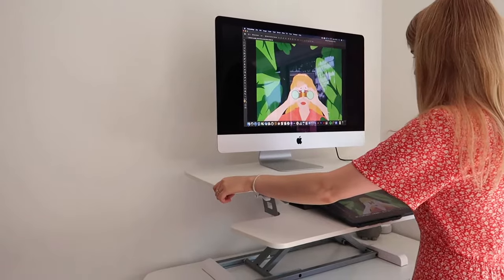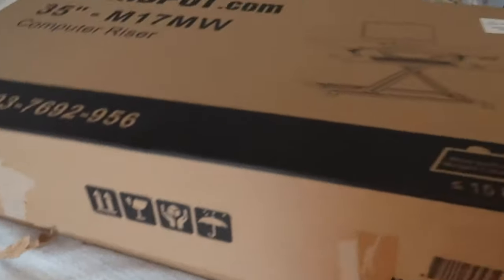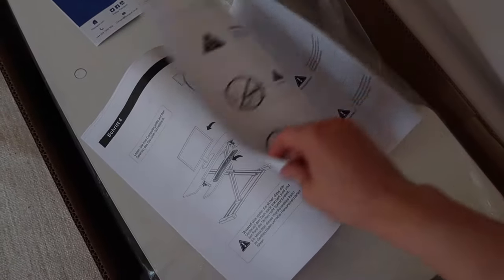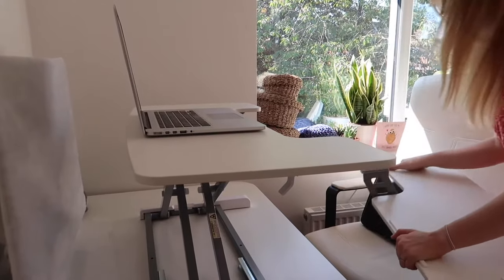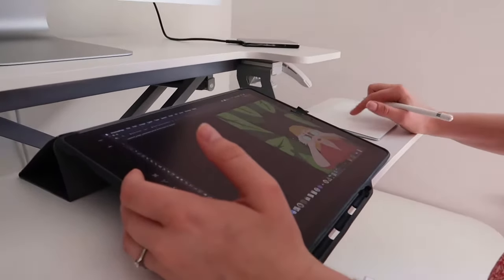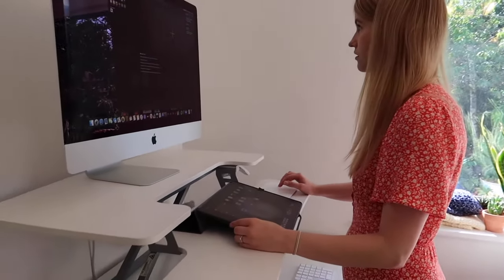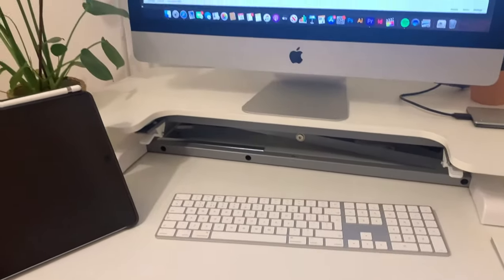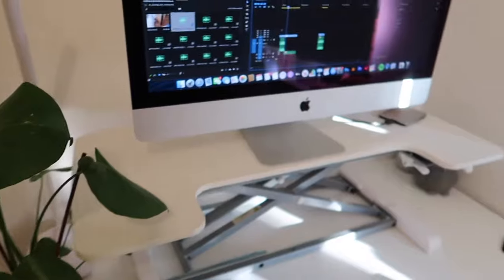FlexiSpot Sit - Stand Desk Riser Unboxing and Review | Standing Desk Converter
FlexiSpot Sit-Stand Desk riser unboxing and review. I love this new addition to my workspace, I have wanted to try a standing desk for so long now - and  I'm very impressed and excited to work this way!

Here is a link to the M17 Sit Stand Desk Riser that I purchased in this video!

I would highly recommend FlexiSpot for reliable ergonomic desks and workspaces.

flexispot.co.uk

*This is not a sponsored video, all views and oppinions are honest and completely my own

I'm a freelance illustrator based in London who makes videos on illustration, digital art and vlogs of my day to day working life

Camera Used

Canon G7x II with Snowball Mic